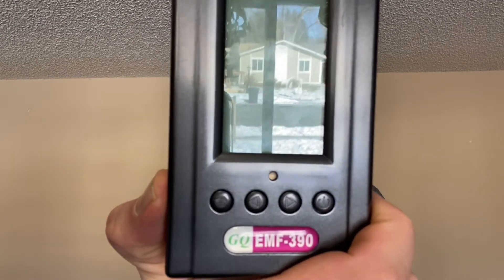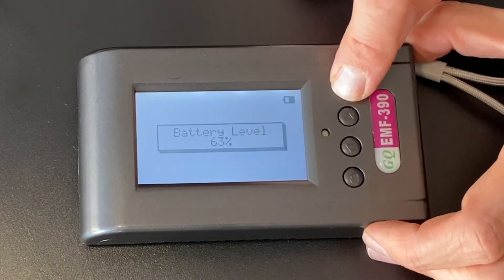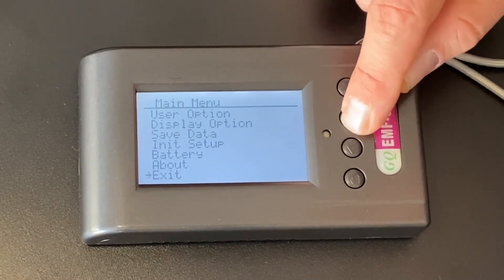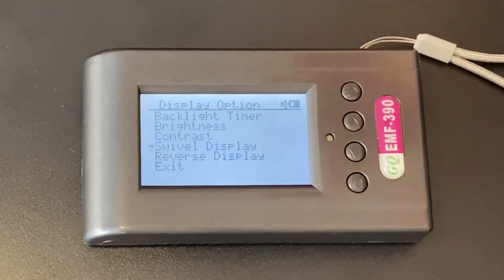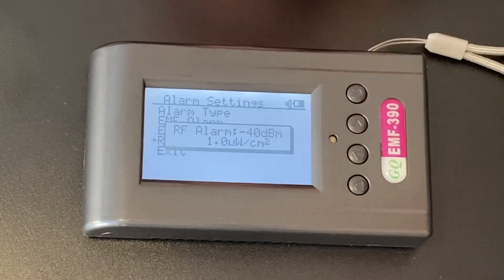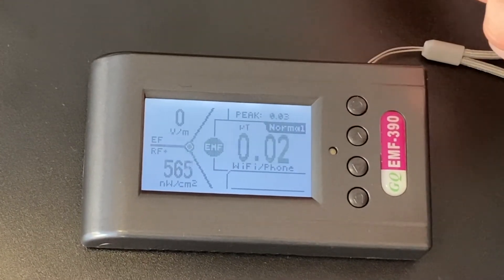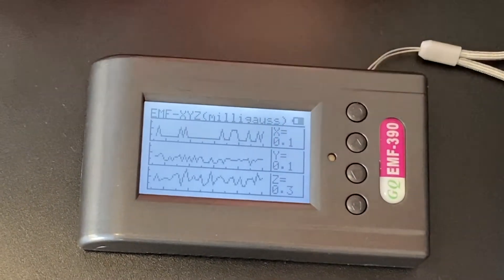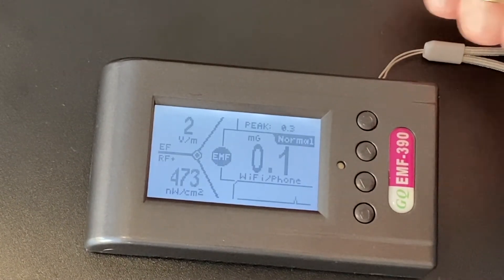GQ EMF 390 Review & Walkthrough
Learn how to use a GQ EMF-390 and set it up to start detecting and protecting from EMF radiation.

See Amazon Reviews ⭐️⭐️⭐️⭐️⭐️
GQ EMF-390

The Video Content is not intended to be a substitute for professional medical advice, diagnosis, or treatment. Always seek the advice of your physician or other qualified health provider with any questions you may have regarding a medical condition. Never disregard professional medical advice or delay in seeking it because of something you have read or seen on the Site or Video Content.

EMF Safe Family hereby disclaims any and all liability to any party for any direct, indirect, implied, punitive, special, incidental or other consequential damages arising directly or indirectly from any use of the Video Content, which is provided as is, and without warranties.

EMF Safe Family is a participant in the Amazon Services LLC Associates Program, an affiliate advertising program designed to provide a means for sites to earn advertising fees by advertising and linking to Amazon.com. EMF Safe Family also participates in affiliate programs with Clickbank, ShareASale, and other sites. EMF Safe Family is compensated for referring traffic and business to these companies, all at no extra cost to you. Thank you for supporting us!